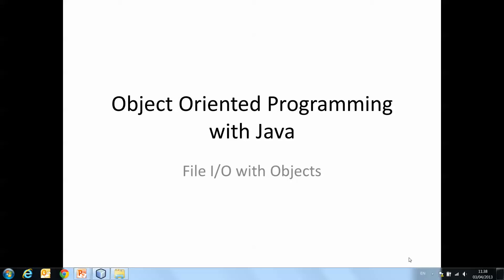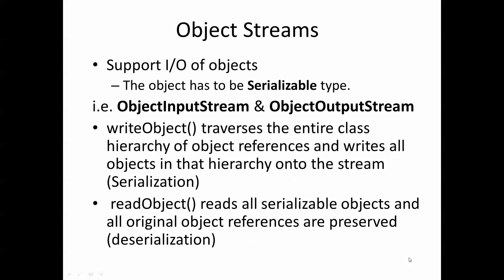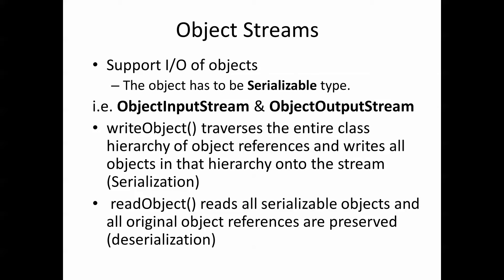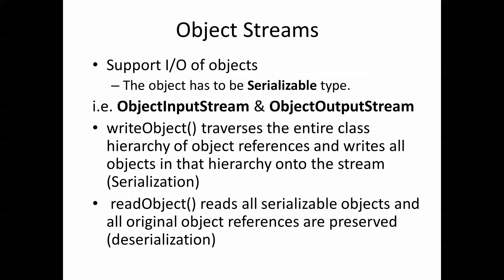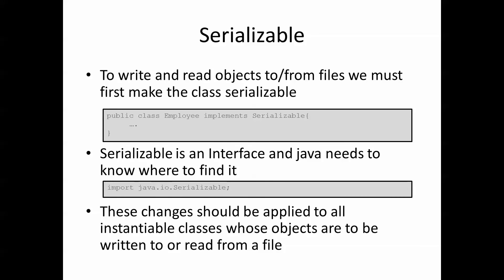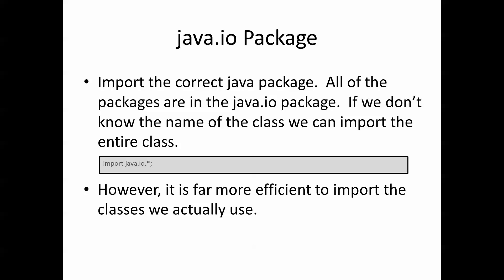File I/O with Objects: Part 1